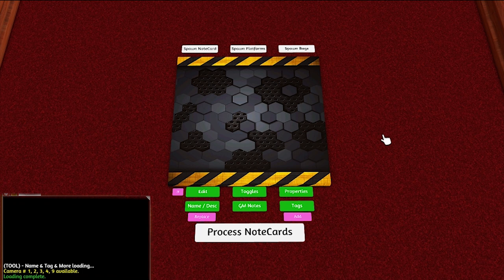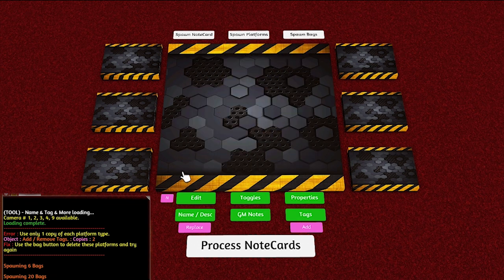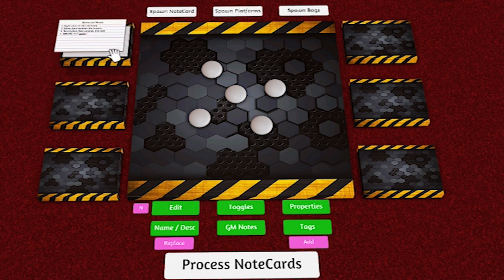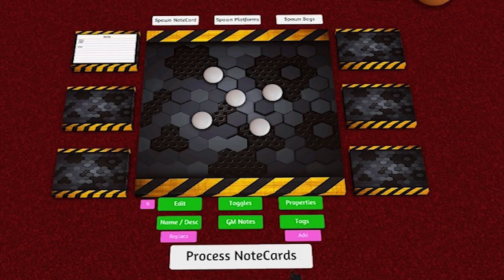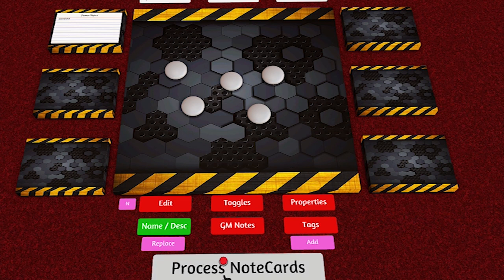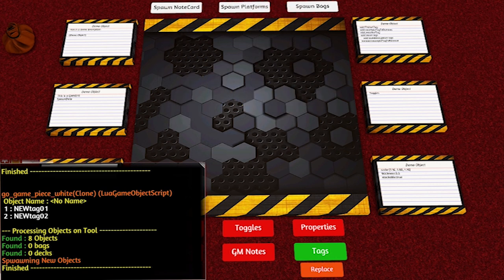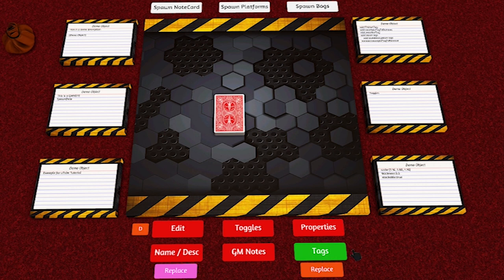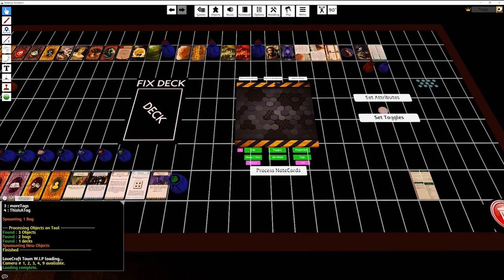[TTS MOD] : (TOOL) - Name, Tag and More